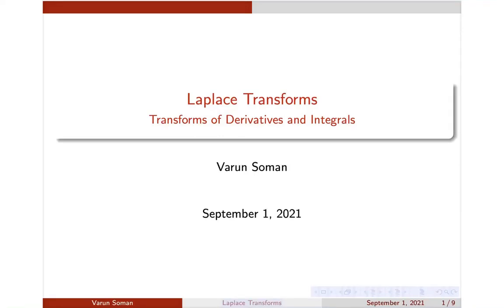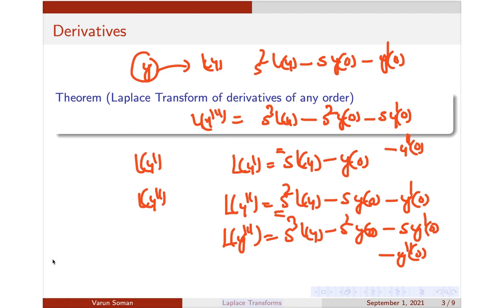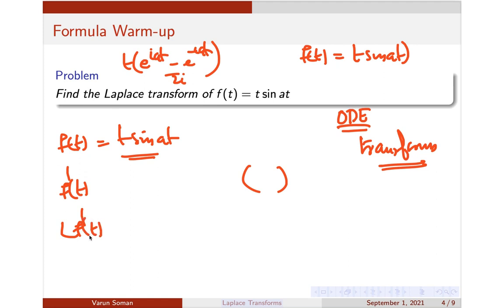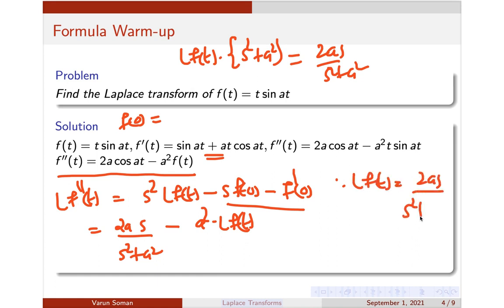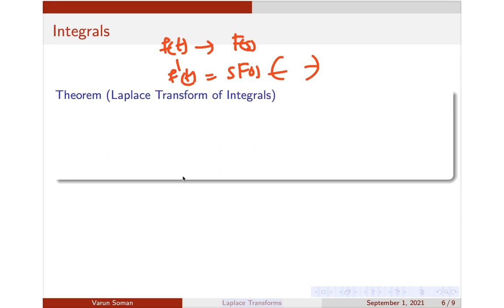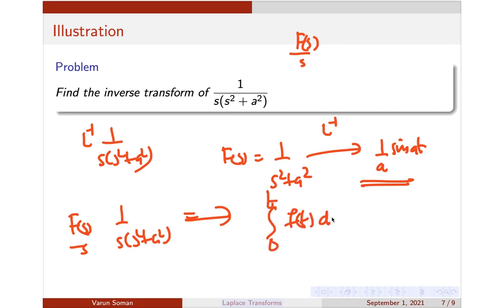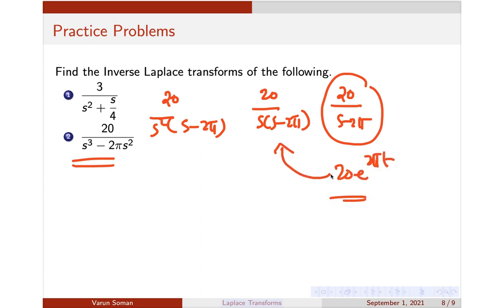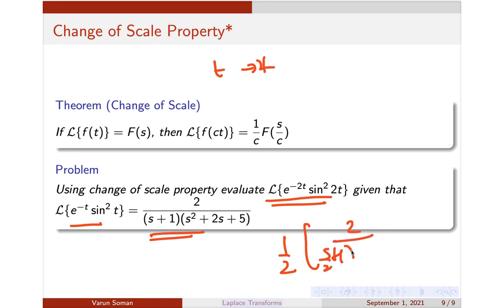MAT 102-Module 4-L3-Transform of Derivatives and Integrals